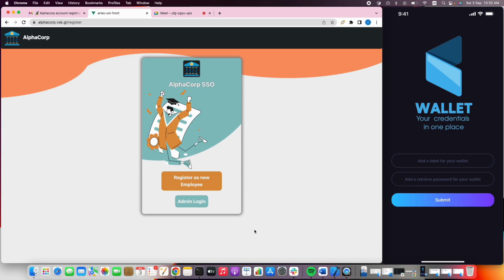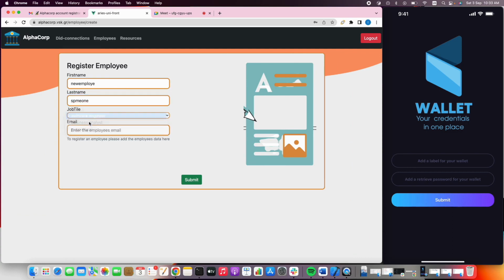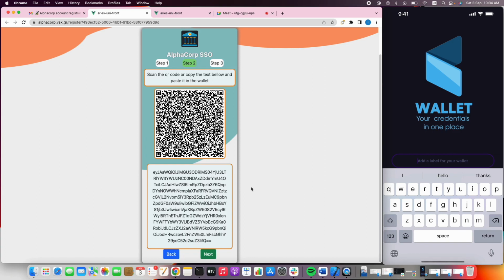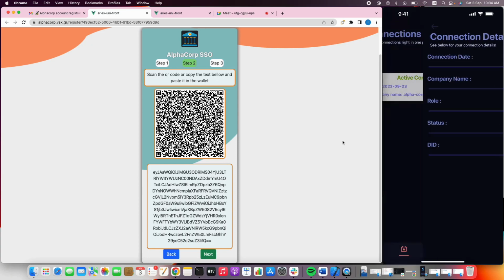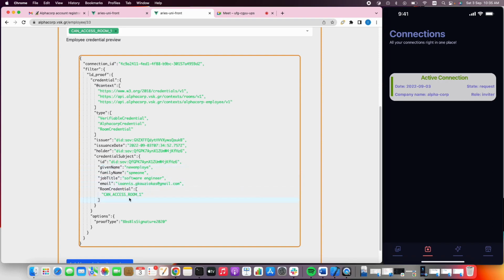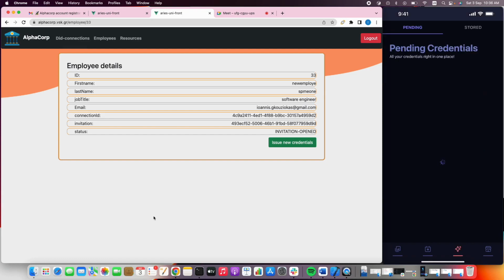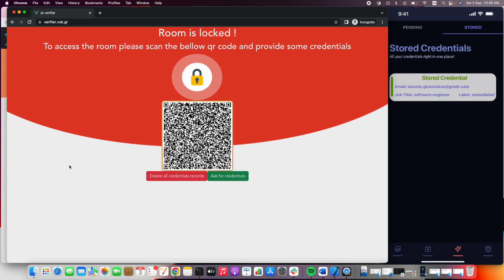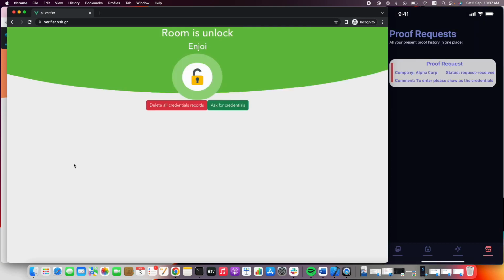Msc thesis demo video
This video is a demo of a proof of concept system we implemented as part of the thesis of our master's program.